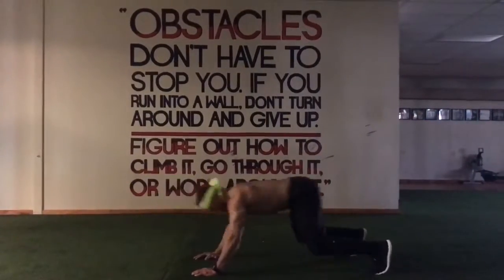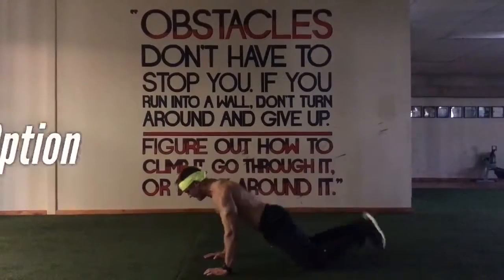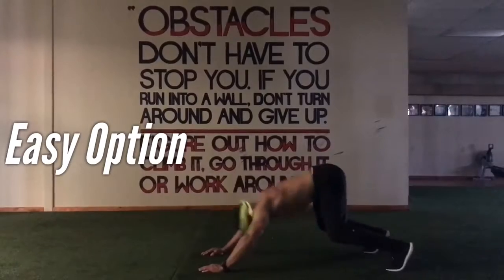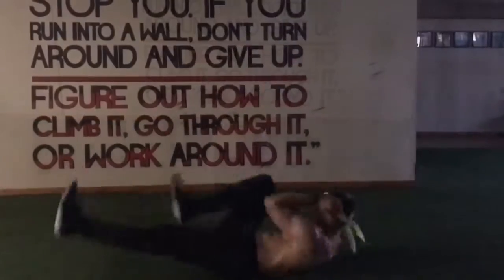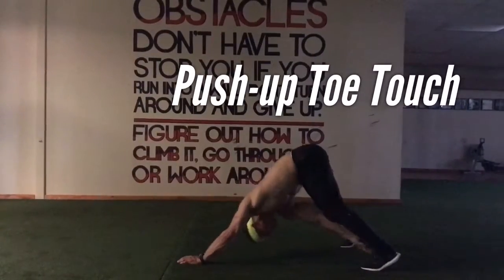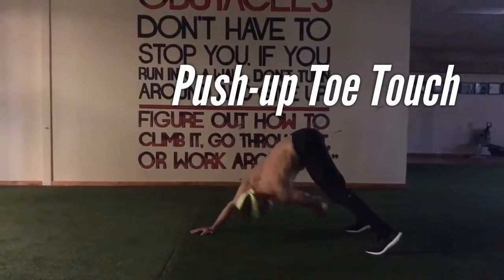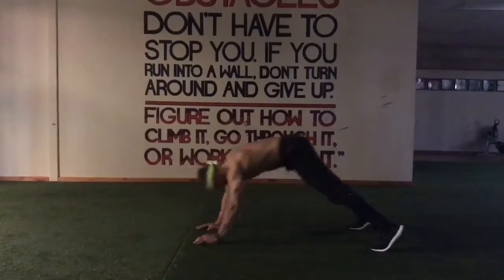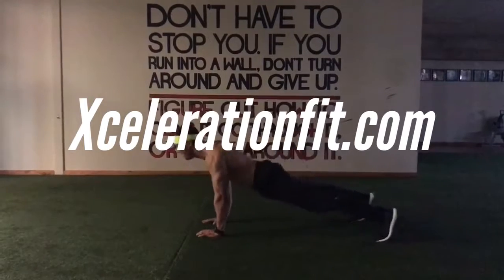WEEKEND AT-HOME WORKOUT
SweatSaturday This is a perfect work out for a busy Easter weekend! You guys are going to love this. It's a lot of upper body 💪🏽 and core, it's quick 💨and intense🔥, and it's going to make you sweat 💦 like crazy🏃🏽.
Remember, 30 seconds on, 15 off.
Do that 3x in a row for each move.
No rest between moves.
4 ROUNDS!